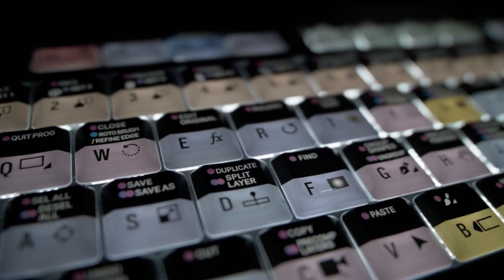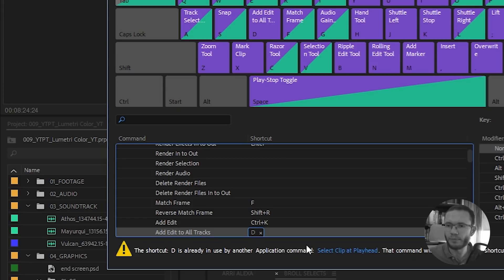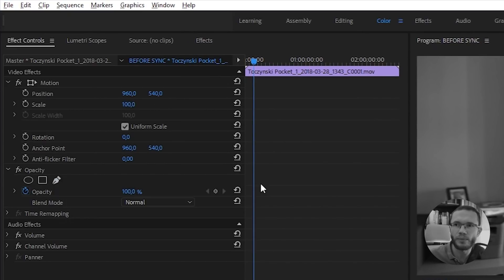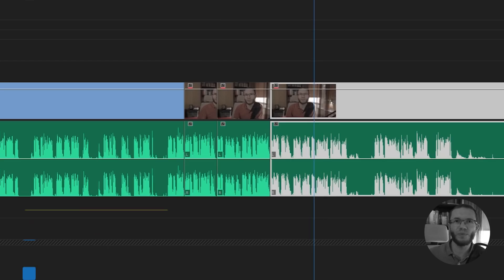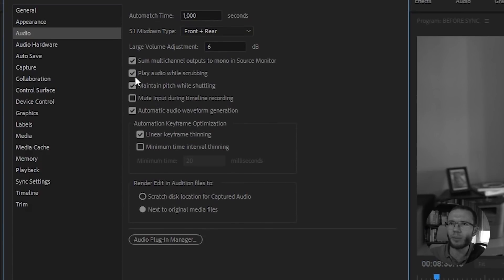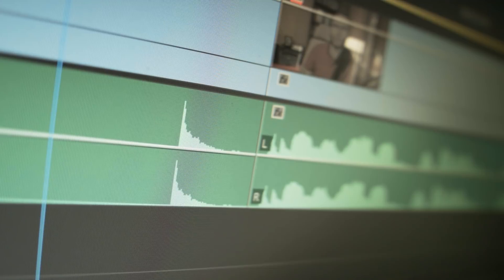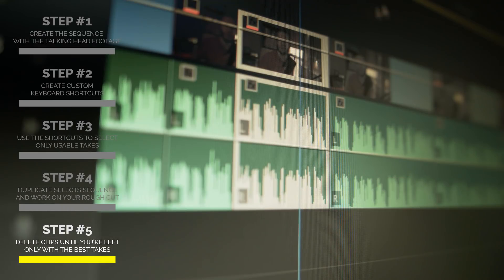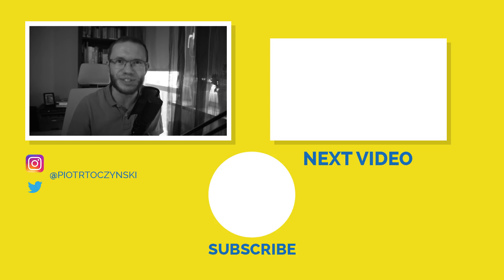5 Steps to Edit Faster 🚀 Talking Head Footage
Editing YouTube videos, I want to have an efficient editing workflow. In this video, I'll show you the process that is based on 4 keyboard shortcuts.
5️⃣ steps:
1. Create the sequence with all the talking footage synchronized.
2. Create your custom shortcuts (you only need to do it once).
3. Use these shortcuts.
4. Duplicate the sequence to stay organized.
5. Ripple delete the clips until you're left with your first rough cut.